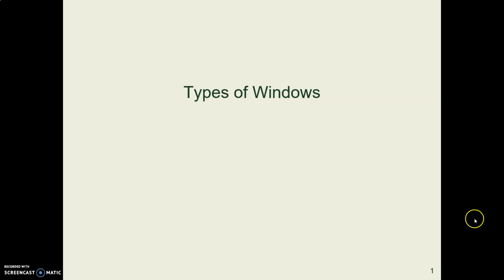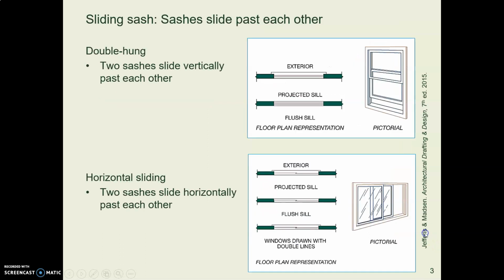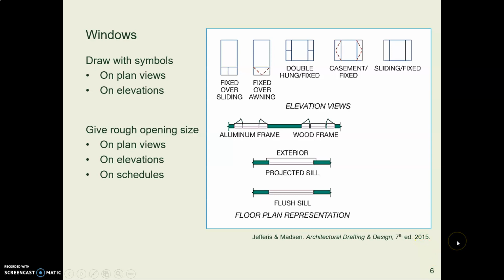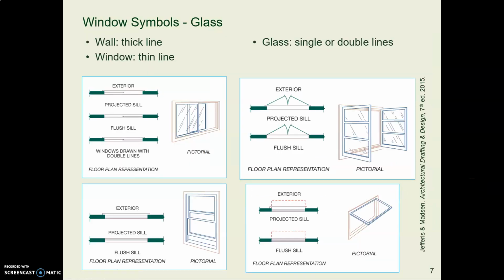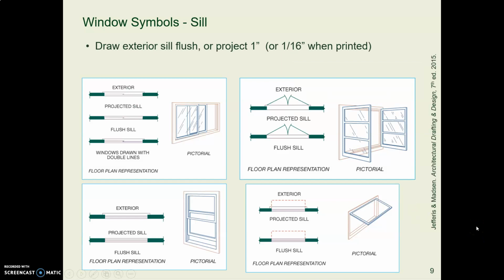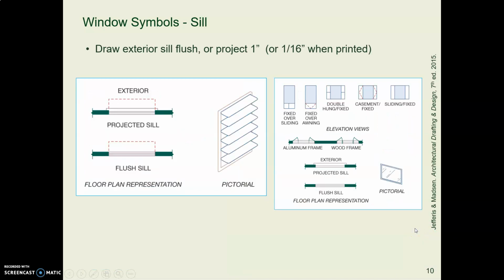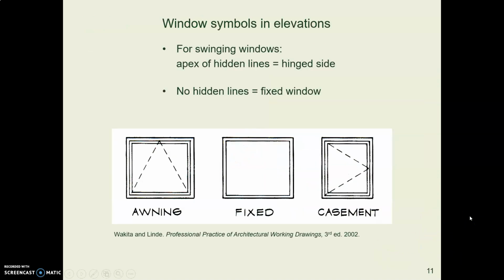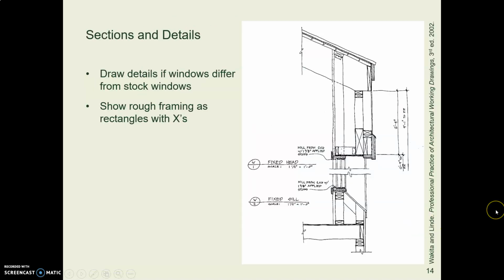AP17b windows VL